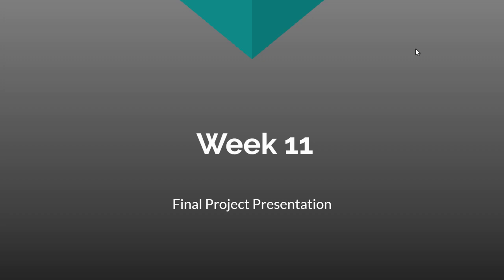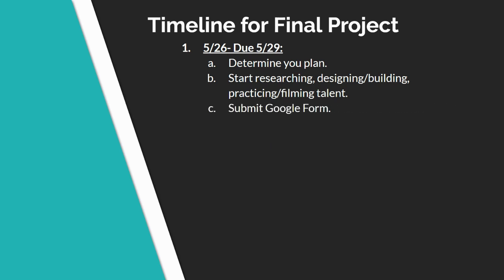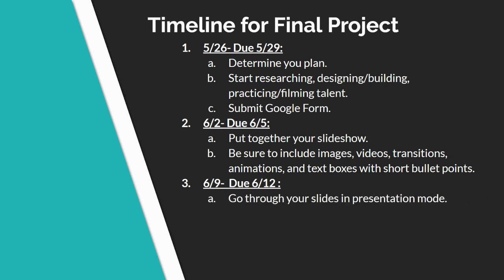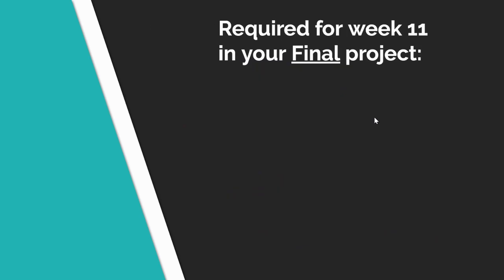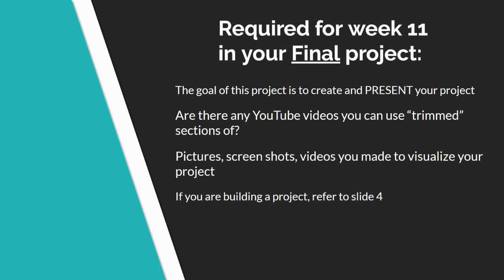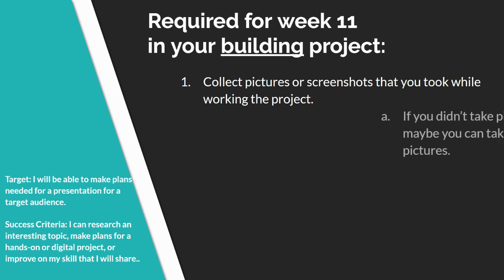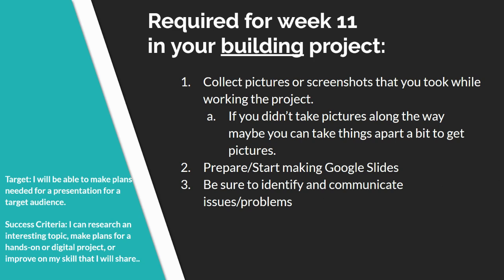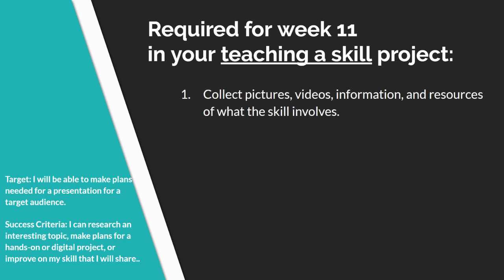DL week 11 pt.1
Final project Overview part 1